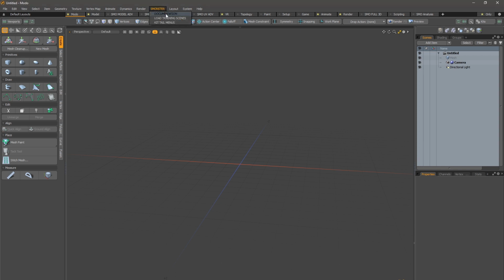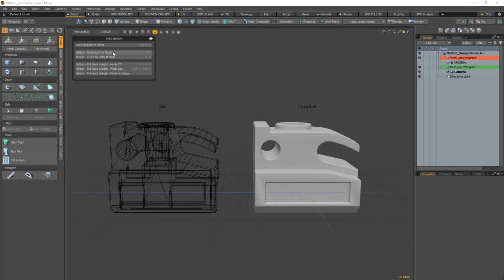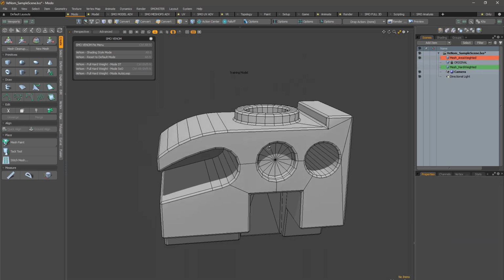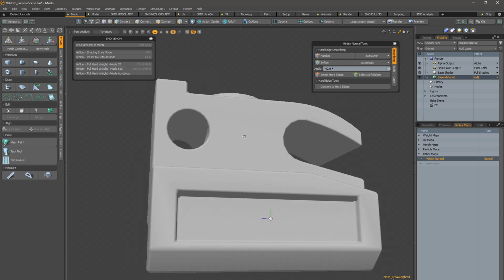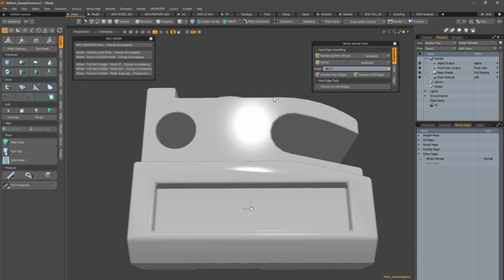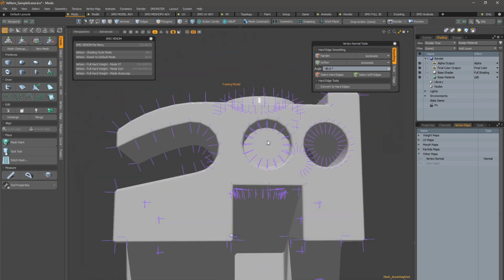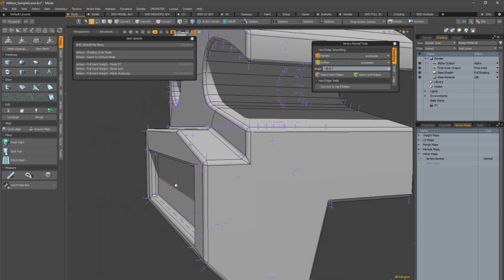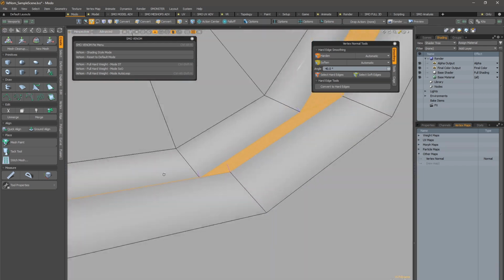SMONSTER KIT | VENOM - Full Weight Cmds.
Hi everyone.

Franck